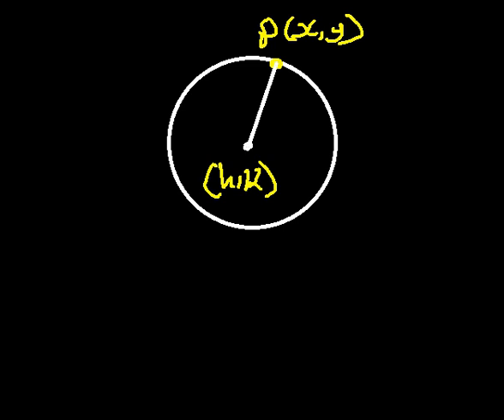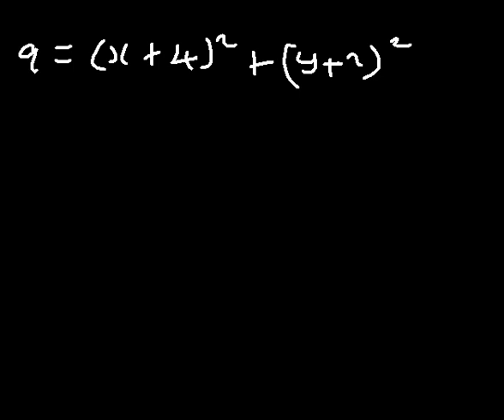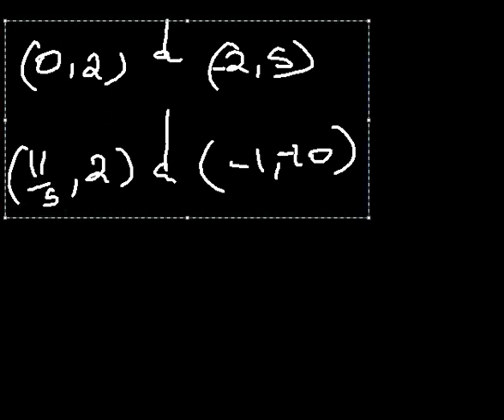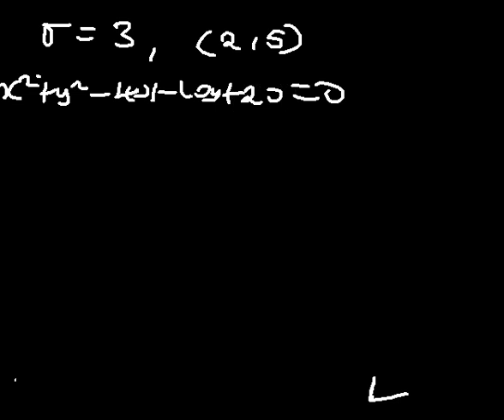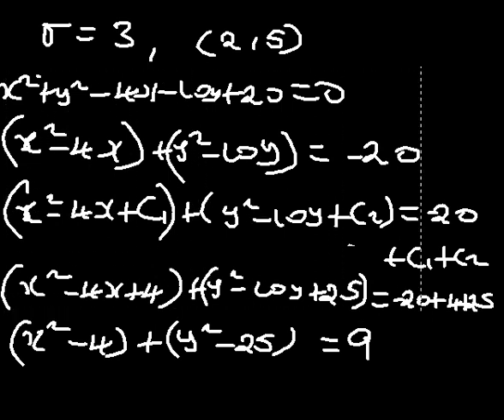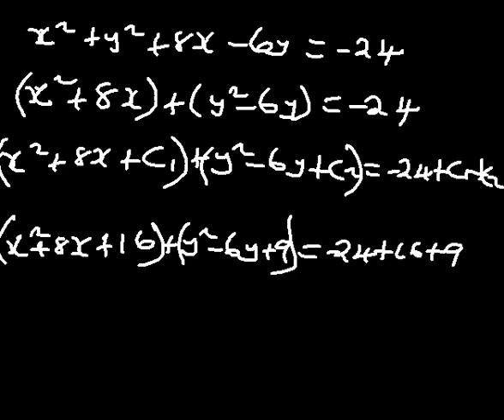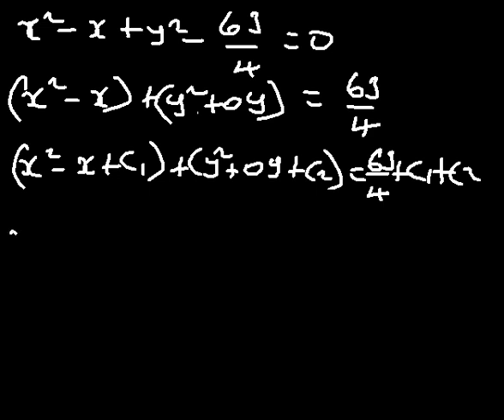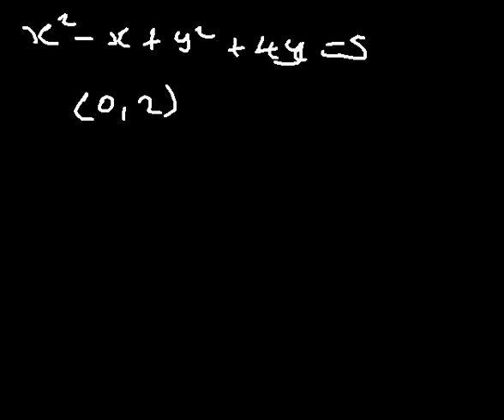EQUATION OF A CIRCLE WITH EXAMPLES